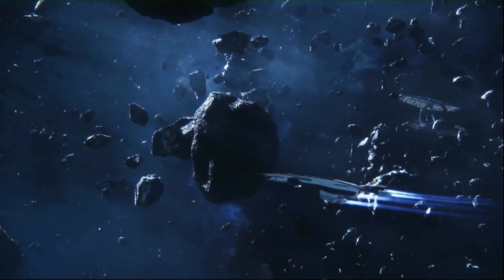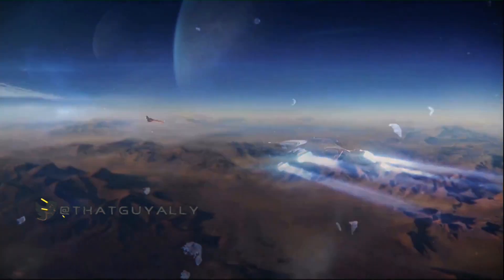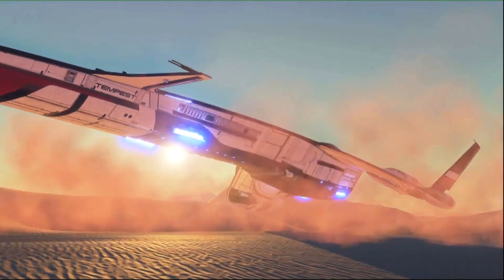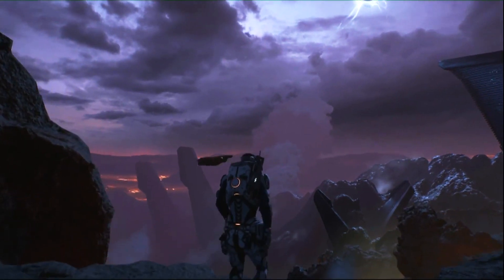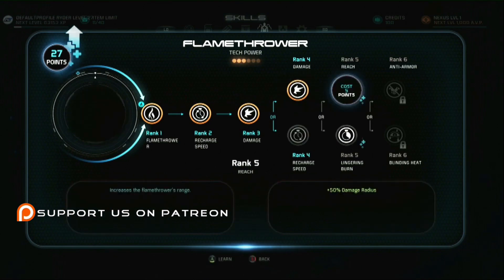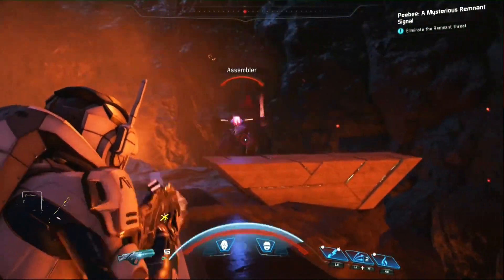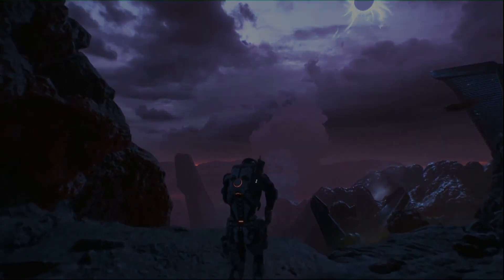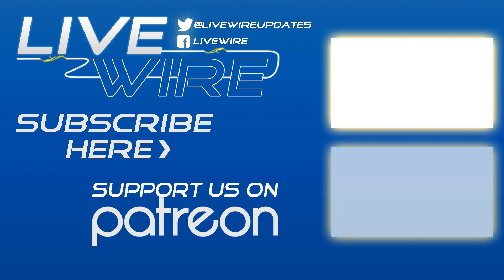Collectors Edition for Mass Effect Andromeda-Mass Effect New editions for collectors- MEA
Here is a look at the new Mass Effect Andromeda Collectors Editions avaiable on PS4, XBOX ONE, PC on the 21st March and 23rd March.